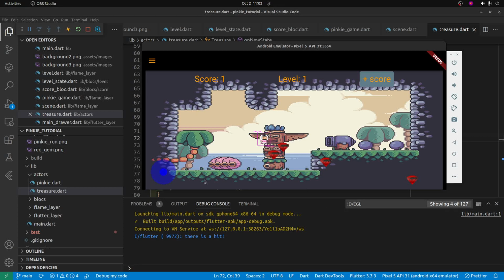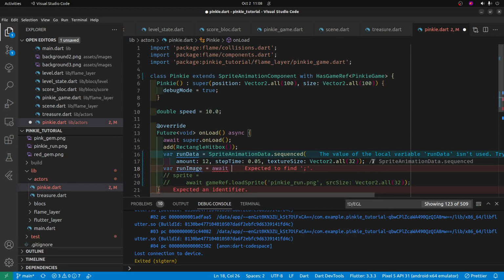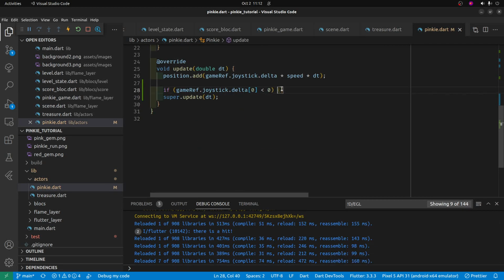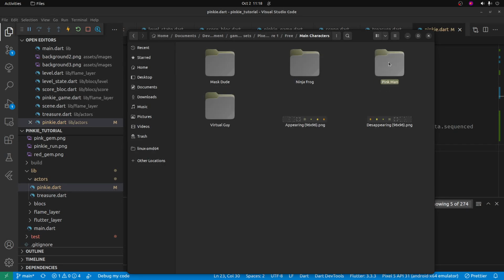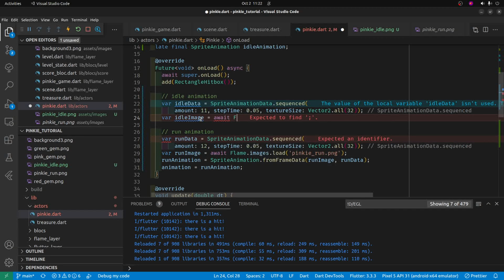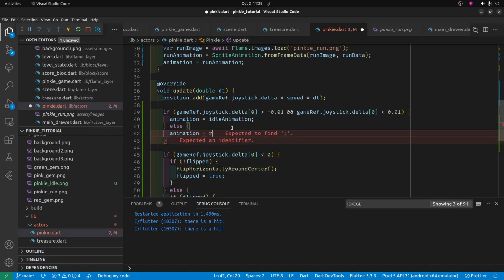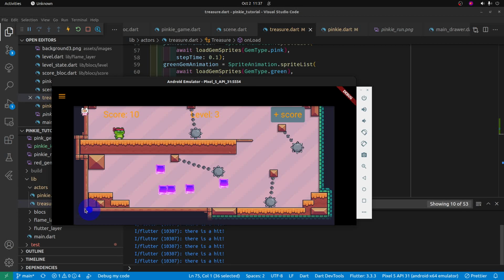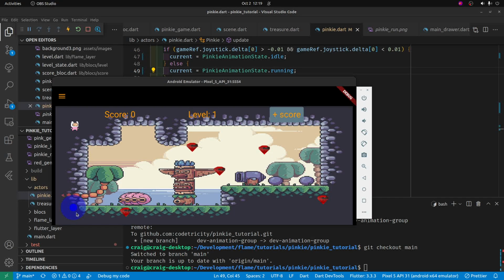12. Sprite Animation Groups in Flutter Flame - Pinkie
Set up Sprite Animation Component Groups in Flutter Flame games to set up idle and run character animations.  This series teaches the BLoC state management architecture in a fun way through the use of simple game development techniques.